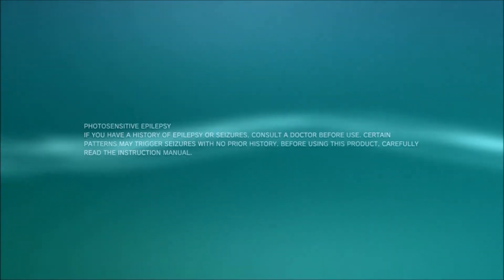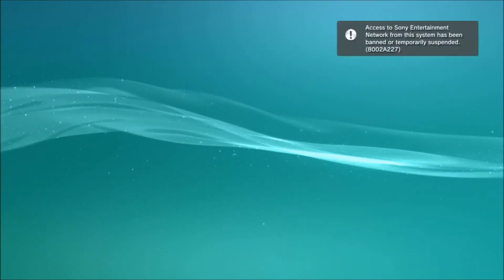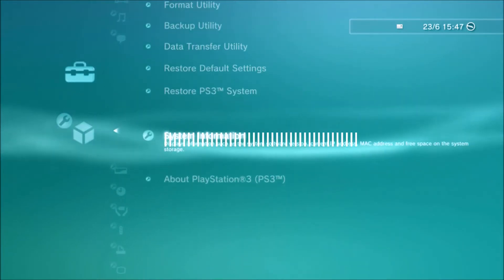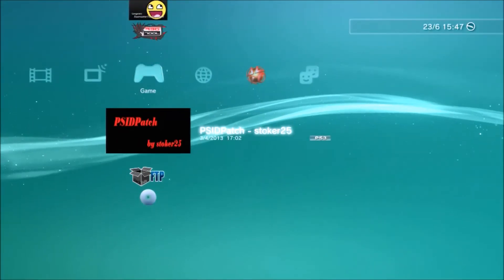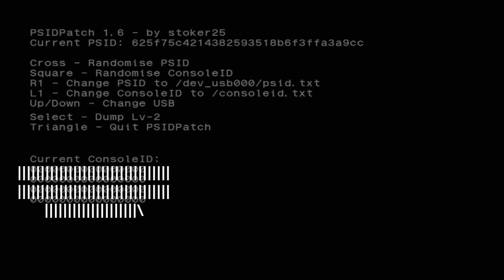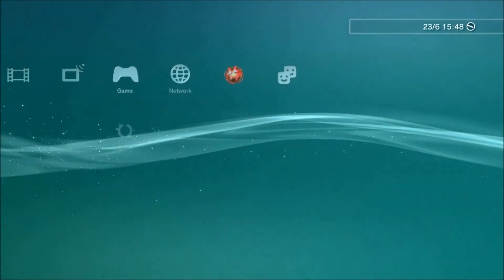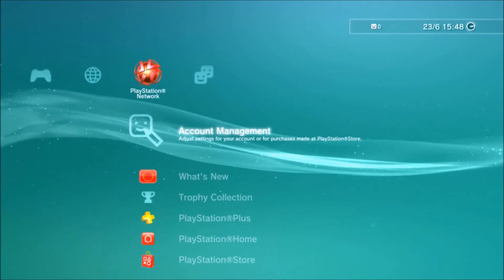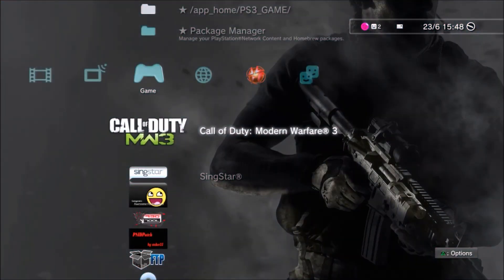How To Unban Any Rebug PS3 [CFW] 2013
hi people this is how to unban your ps3 rebug and any FW.

psid patcher for 4.21 CEX edition 4.21 CEX

psid patcher for 4.21 DEX edition 4.21 DEX

psid patcher for 4.30 CEX edition 4.30 CEX

psid patcher for 4.30 DEX edition 4.30 DEX

psid patcher for 4.40 CEX edition 4.40 CEX

psid patcher for 4.41 DEX edition 4.41 DEX

psid patcher for 4.46 CEX edition 4.46 CEX